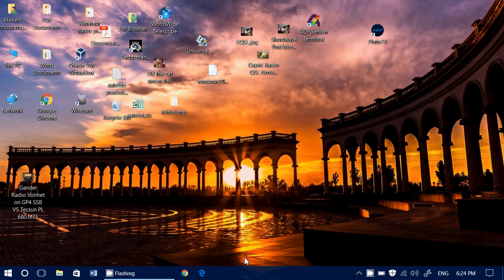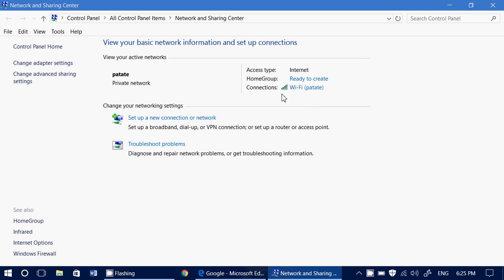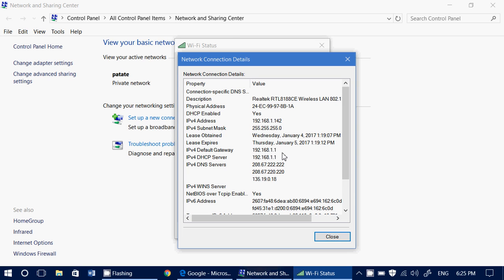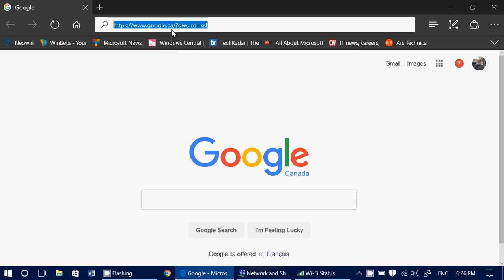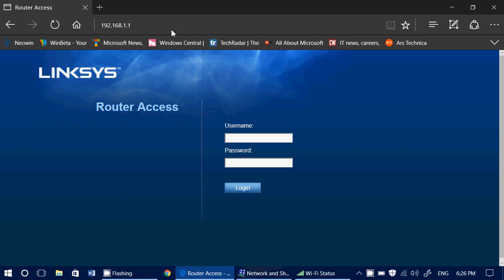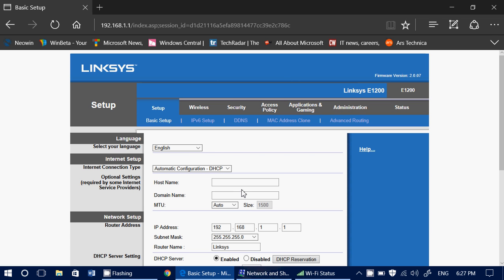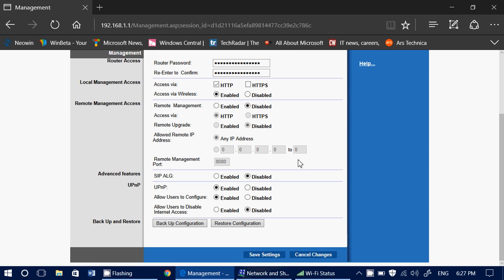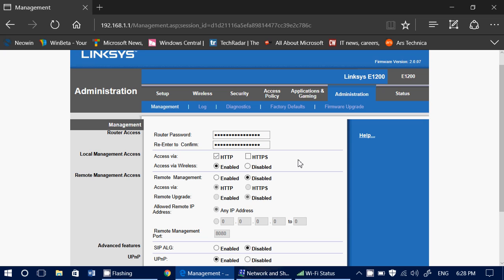Tips and tricks Changing your Router default username and password is important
For security reasons, it is very important to change the default router password for access, this prevent viruses and malware from changing settings